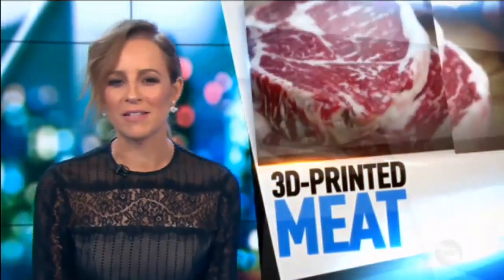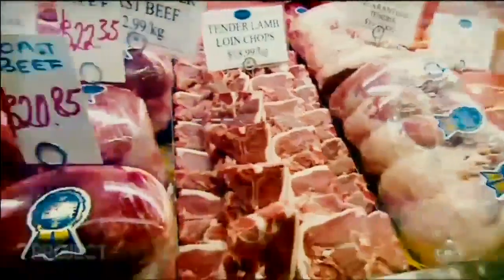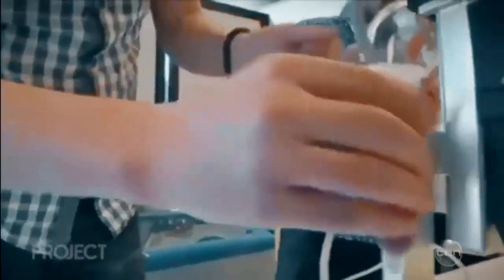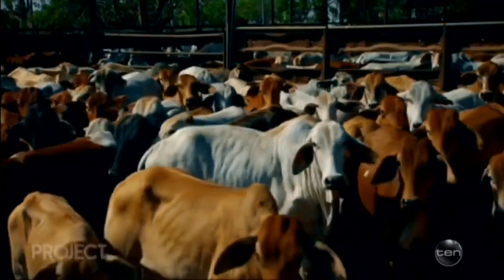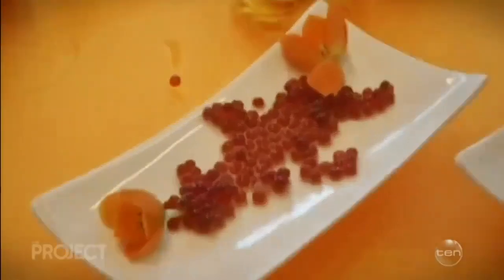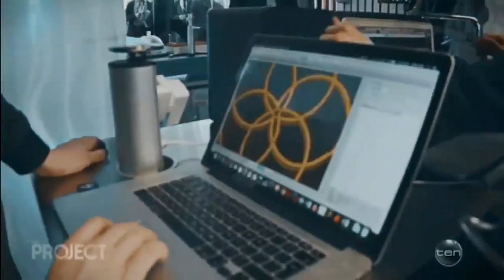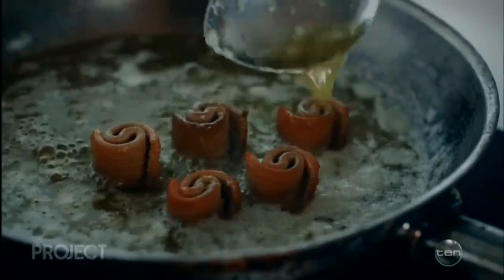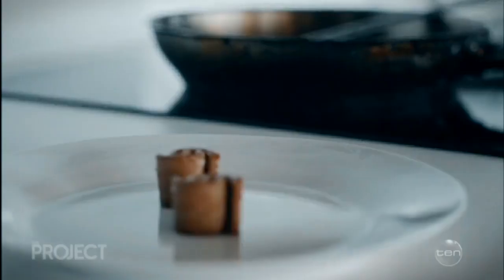3D printed meat going viral in Australia!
In May 2017 byFlow visited Melbourne to work on 3D-printed meat. The results were amazing and Australian TV picked up the story.
Broadcasted by Channel 10.